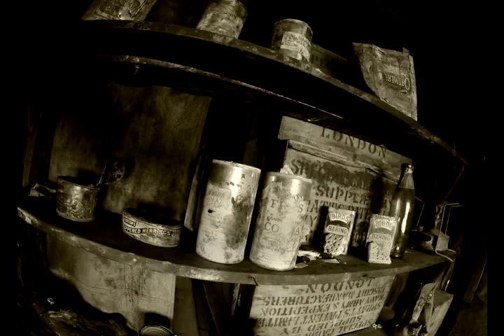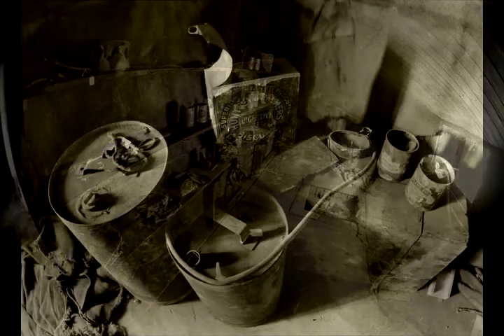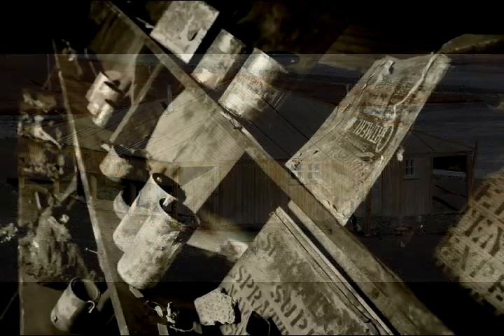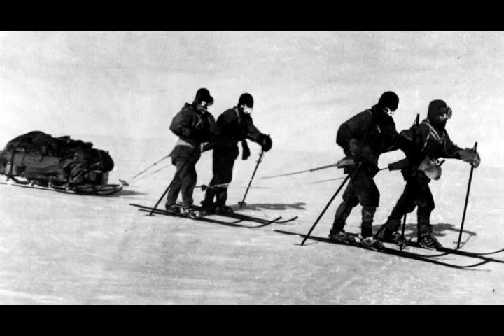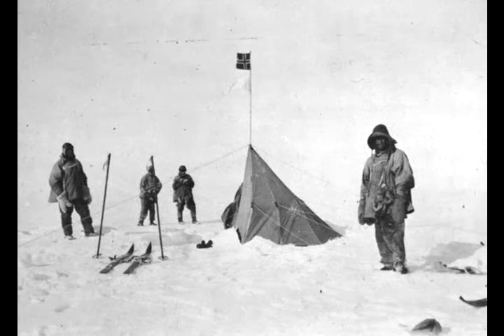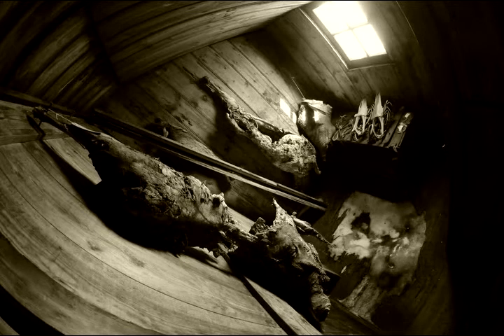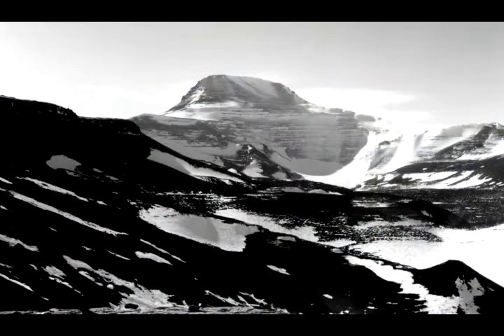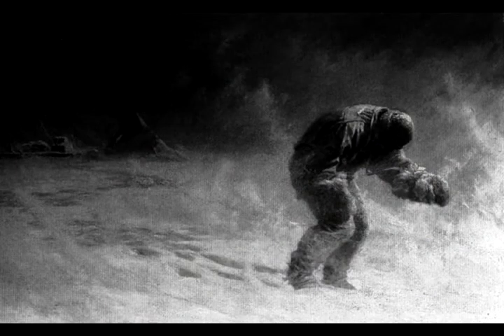Scott's Hut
A photographer/geologist takes us on a tour of Robert Scott's hut in Antarctica that looks and smells just as it did a century ago when it sat silently waiting for explorers who never returned. Produced by Marc Airhart in 2011.